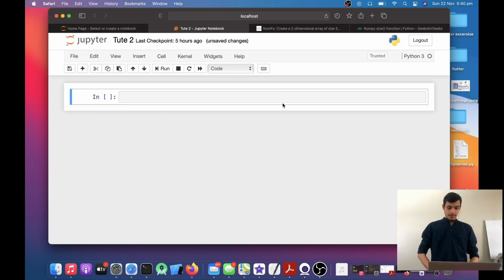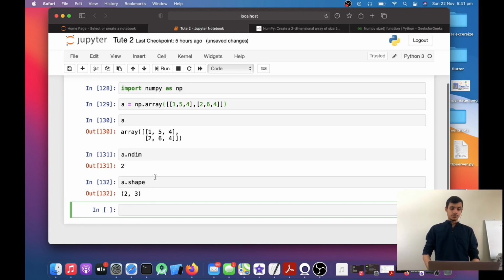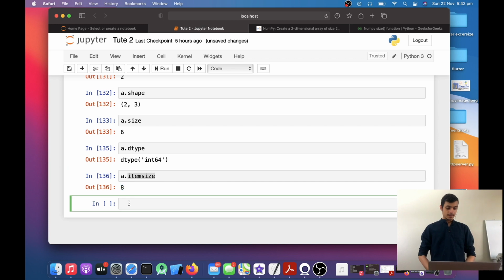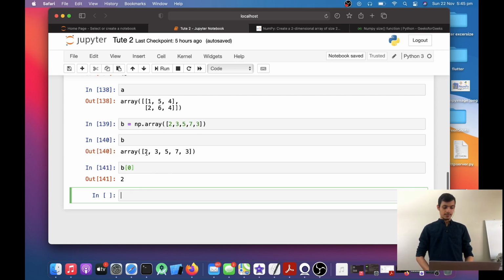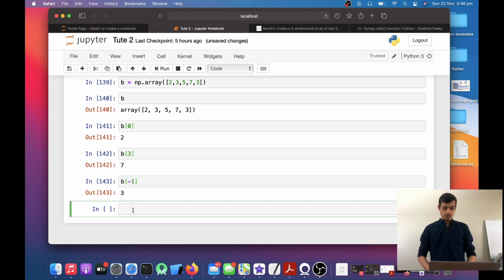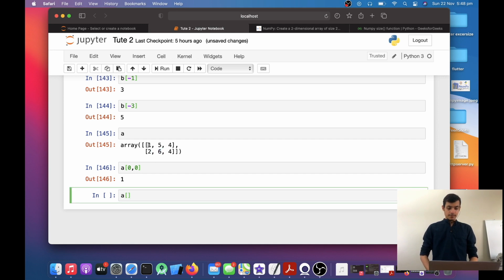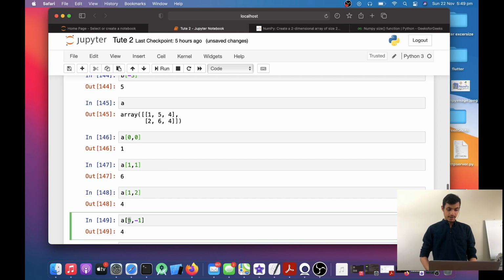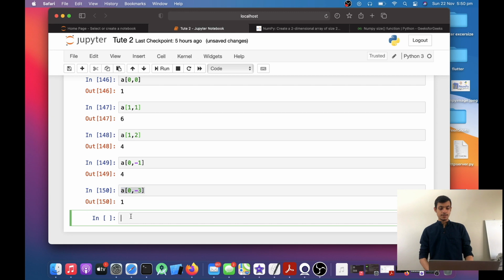Learn NumPy Array Attributes and Indexing Techniques for beginners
I will be posting videos which would be really helpful for beginners who just started to learn the concepts. Moreover, I will try to simplify concepts in my video so you can get more clear idea.